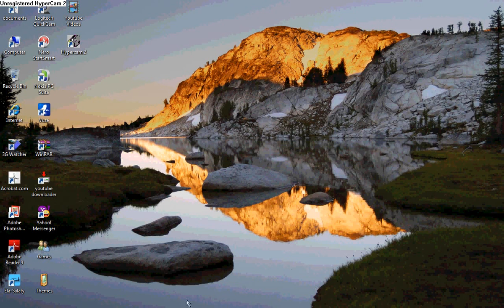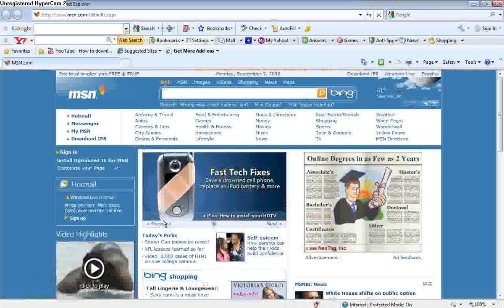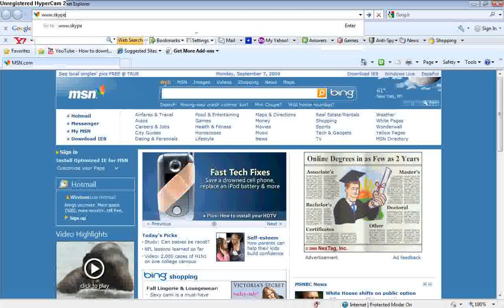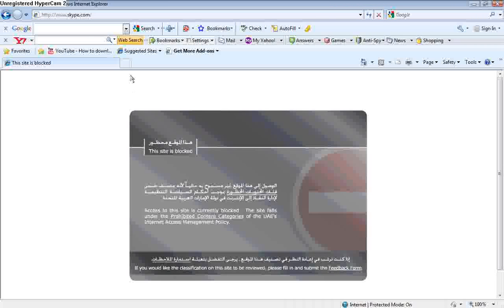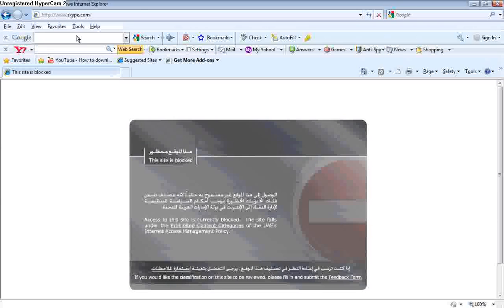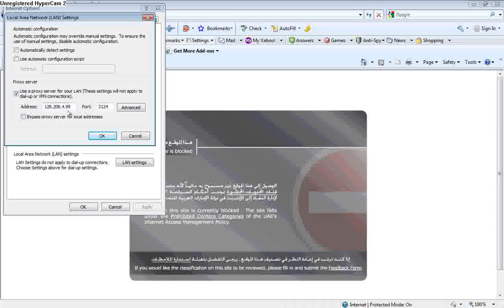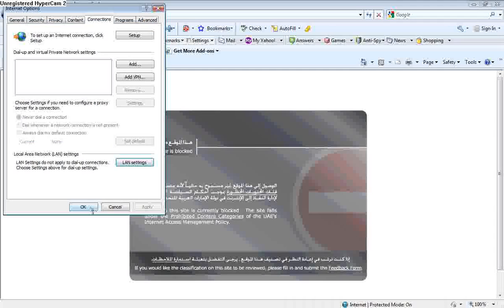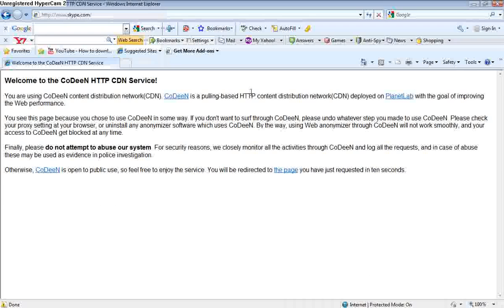How To unblock Blocked sites in UAE and open sites like skype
IN UAE THEY HAVE A REALLY GOOD SITE BLOCKER SO THE PROXIES I GAVE WILL WORK LIKE 89.5% AND HERE IS THE LINK TO THE 2 PROXIES I WILL ADD MORE SOON THANK U

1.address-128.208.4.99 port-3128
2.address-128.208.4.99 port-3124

this is if the link doesnt work ok